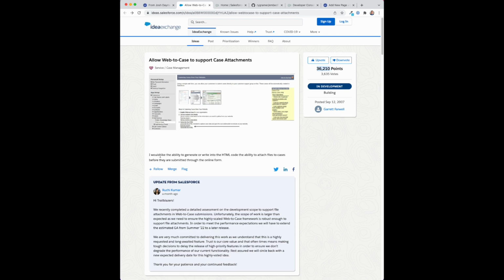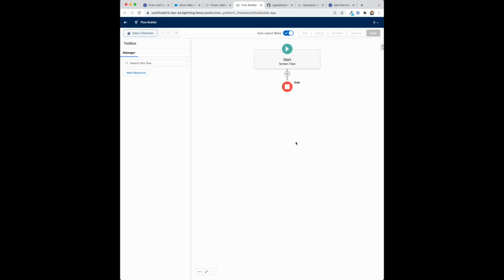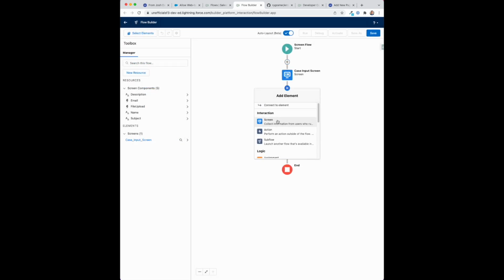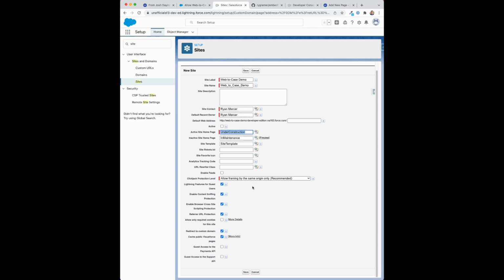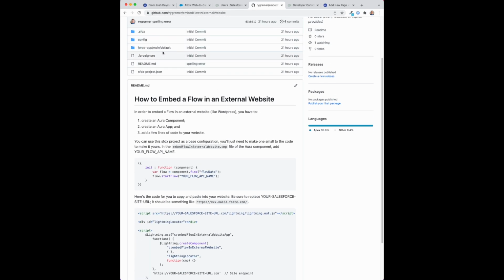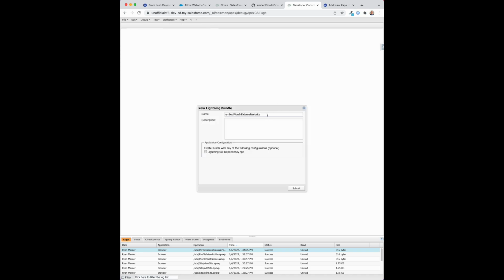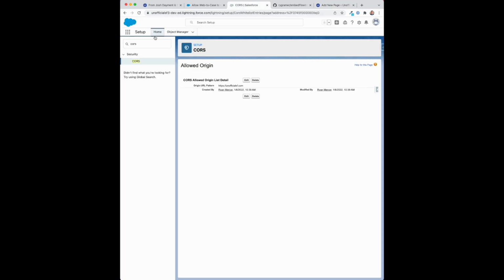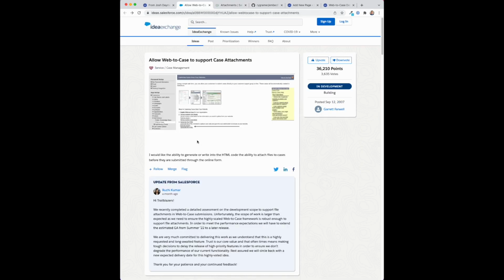Salesforce Web to Case with File Attachments Using Flow and 'File Upload Improved'